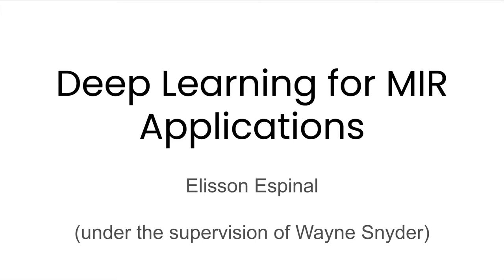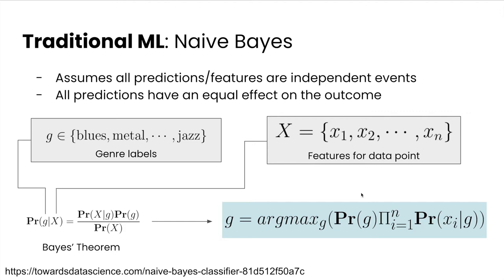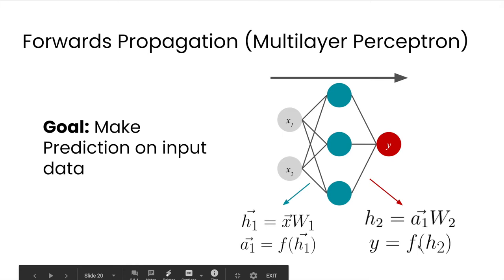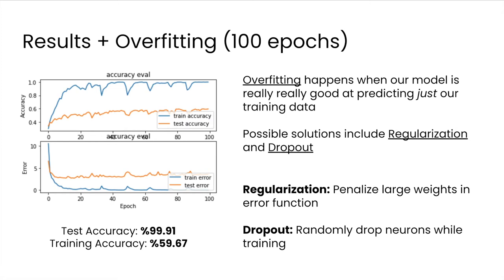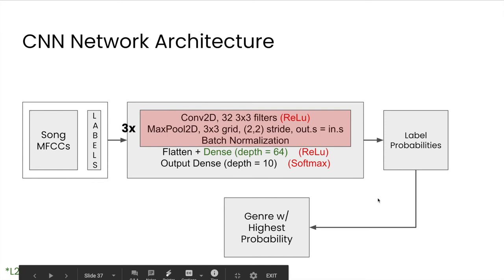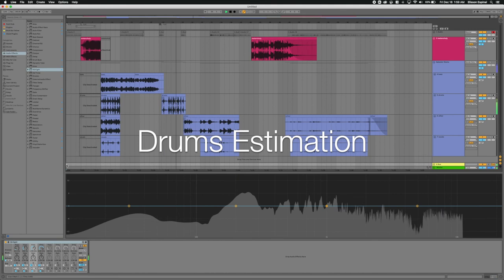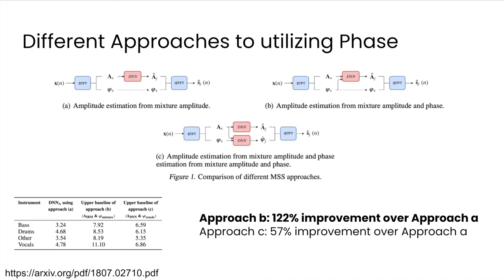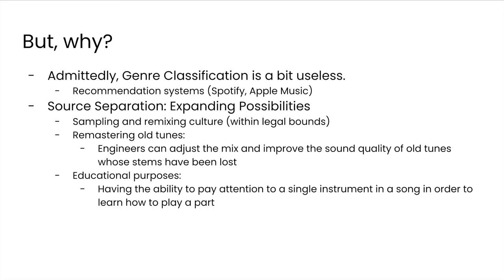Deep Learning for MIR Applications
A summary of everything I learned during my independent study at BU in the Fall semester of 2020